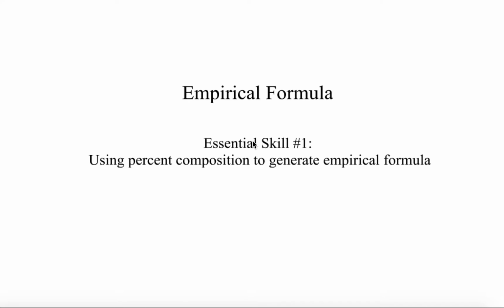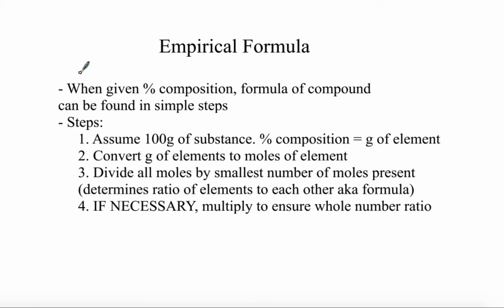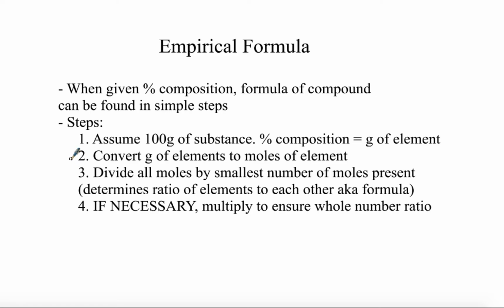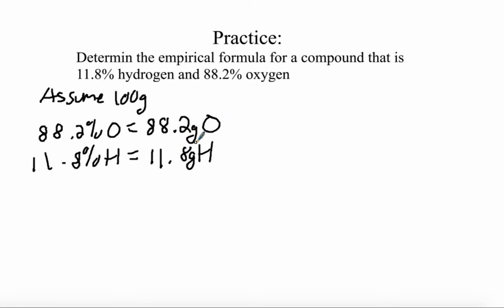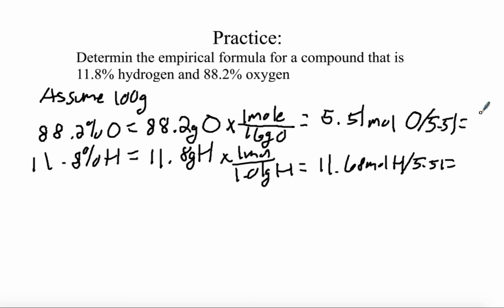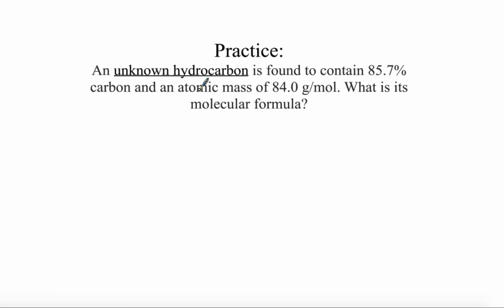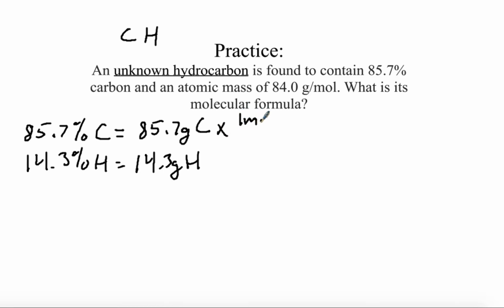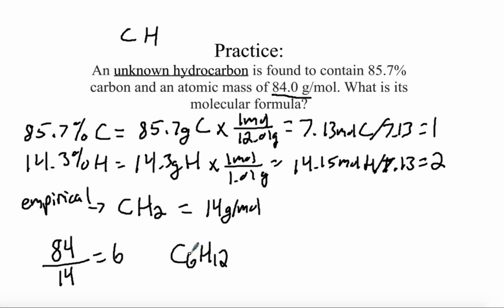Empirical Formula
Chemistry Empirical Formula